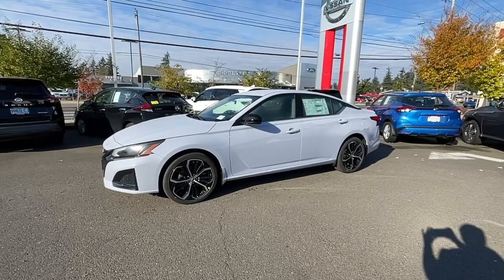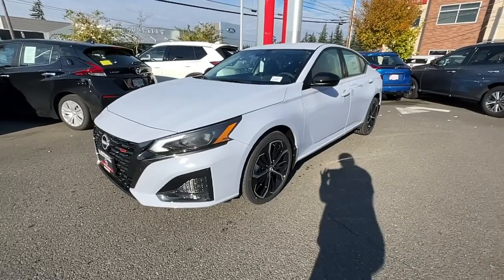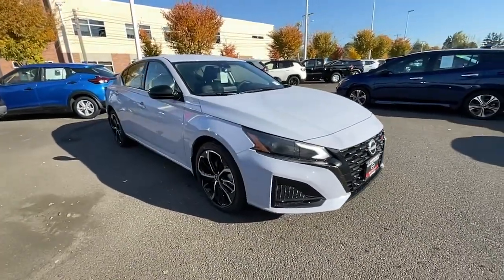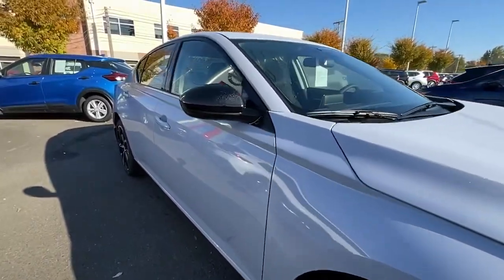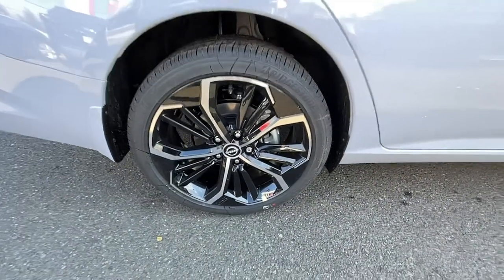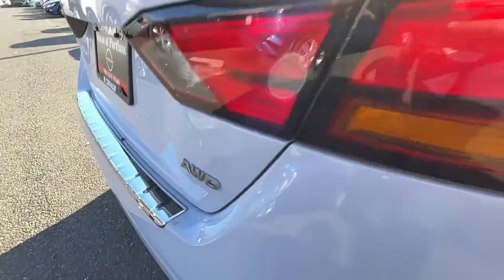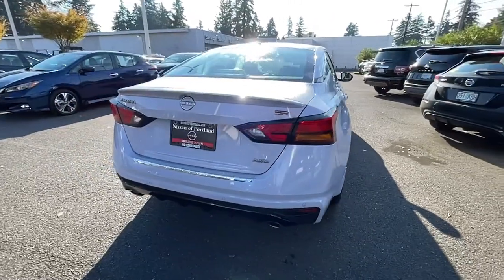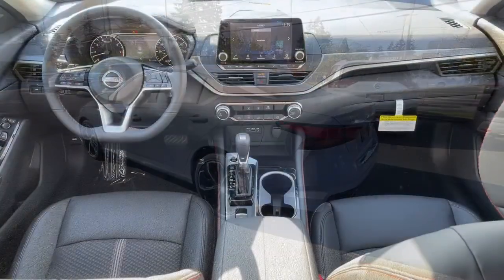2023 Nissan Altima Portland, Beaverton, Vancouver, Gresham, Hillsboro, OR 1019612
Gray New 2023 Nissan Altima 2.5 SR available in Portland, Oregon at Nissan of Portland. Servicing the Beaverton, Vancouver, Gresham, Hillsboro, OR area.

Apple CarPlay Smart Device Integration Blind Spot Monitor Bluetooth. 2.5 SR trim GRAY SKY PEARL exterior and SPORT interior CLICK NOWKEY FEATURES INCLUDEAll Wheel Drive Back-Up Camera Satellite Radio iPod/MP3 Input Bluetooth Aluminum Wheels Remote Engine Start Brake Actuated Limited Slip Differential Blind Spot Monitor Smart Device Integration Apple CarPlay Nissan 2.5 SR with GRAY SKY PEARL exterior and SPORT interior features a 4 Cylinder Engine with 182 HP at 6000 RPM. OPTION PACKAGESBODY-COLORED REAR SPOILER. MP3 Player Remote Trunk Release Keyless Entry Child Safety Locks Steering Wheel Controls. Horsepower calculations based on trim engine configuration. Please confirm the accuracy of the included equipment by calling us prior to purchase.